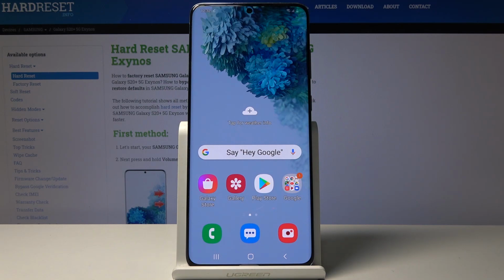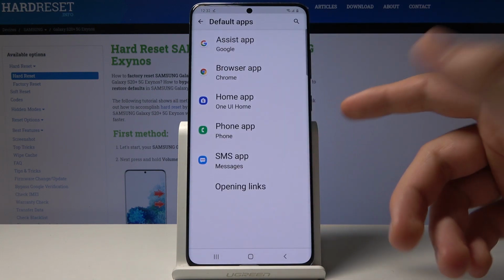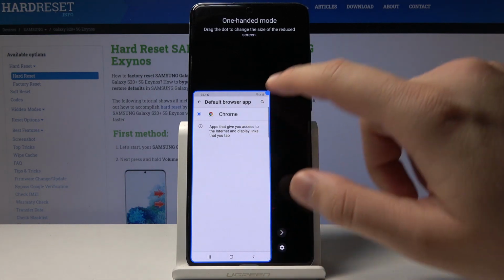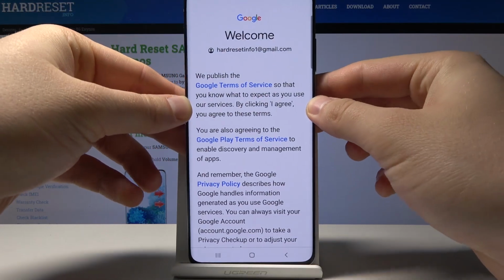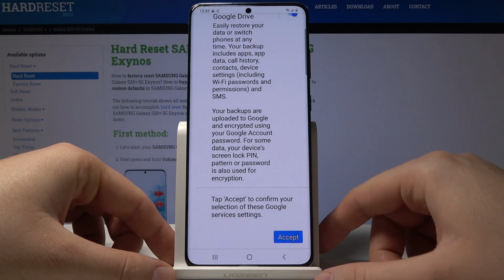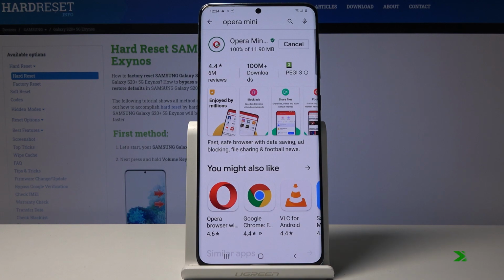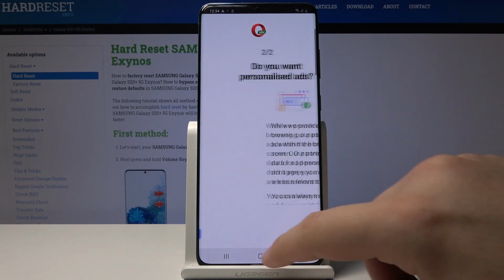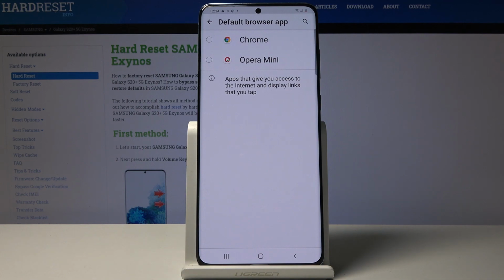How to Set Up Default Apps in Samsung Galaxy S20+ | Pick Your Default Apps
Let’s find out how to change default apps in your Samsung Galaxy S20+. Make sure that you can customize all tour default applications. Personalize your Android device. Follow the steps presented in today’s tutorial and smoothly change default apps. Set all your favorites apps as defaults.